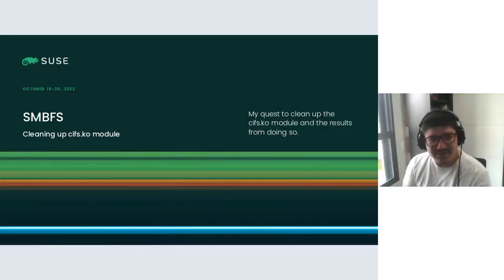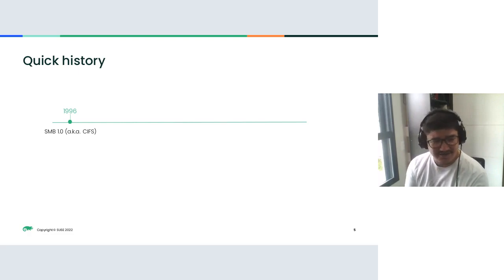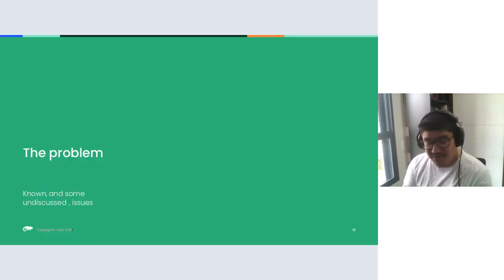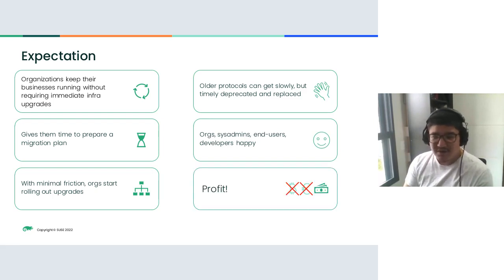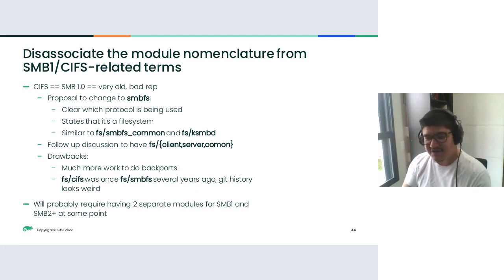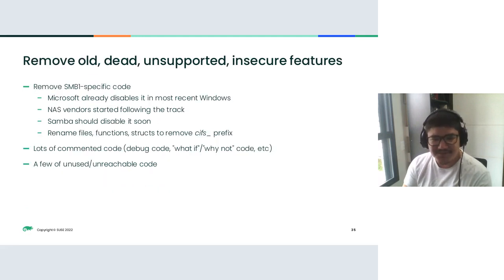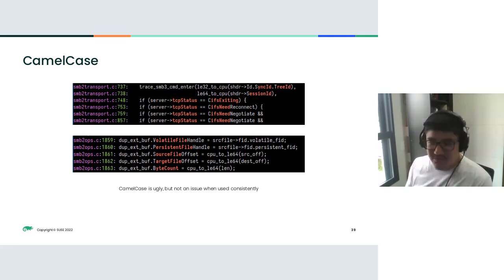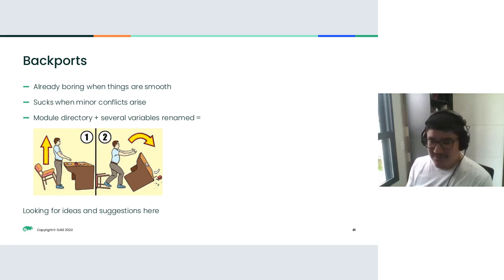SMBFS: cleaning up cifs.ko module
by Enzo Matsumiya at SUSE Labs Conference 2022

This talk will cover my work-in-progress effort to clean up, improve readability, and modernize the code for the current cifs.ko module. I'll describe my process to identify and remove what's old/unused in the module, the new format I decided to follow, and the current status of this project. The audience is expected, but not required, to have a basic understanding of C programming. This talk will not deep dive into many SMB/cifs.ko technical details, as it'll cover more coding-style and kernel module structure.